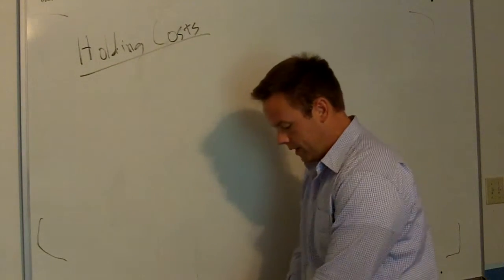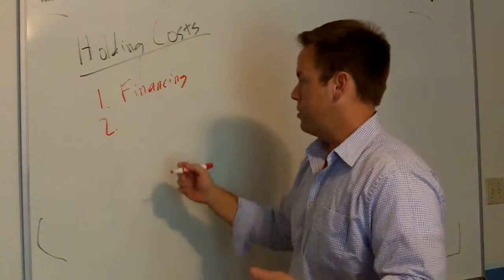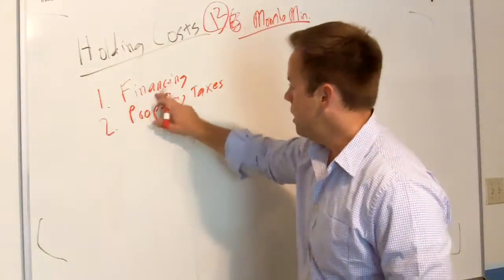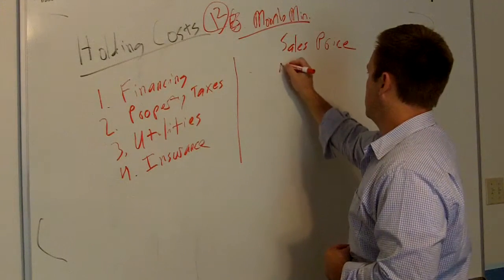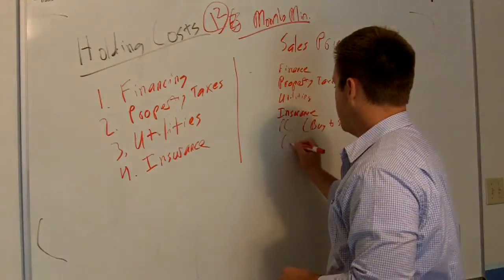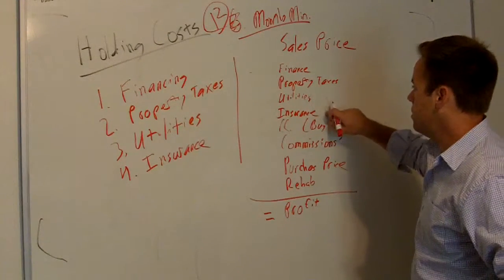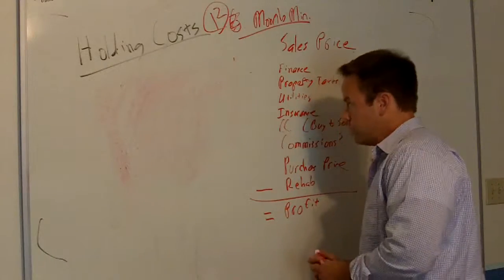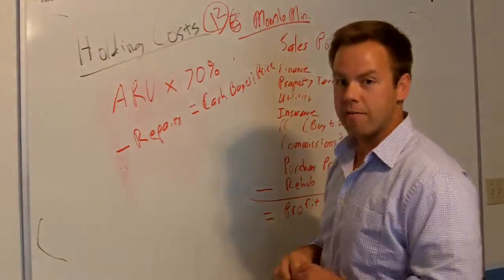Jim Zaspel Training Video - Calculating holding costs on Rehab Flip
Watch Jim Zaspel as he explains how to calculate your profit almost to the penny when analyzing a rehab deal!